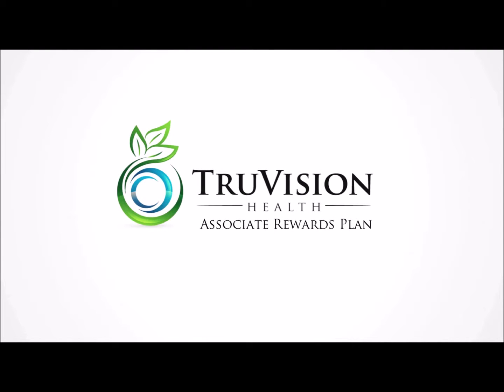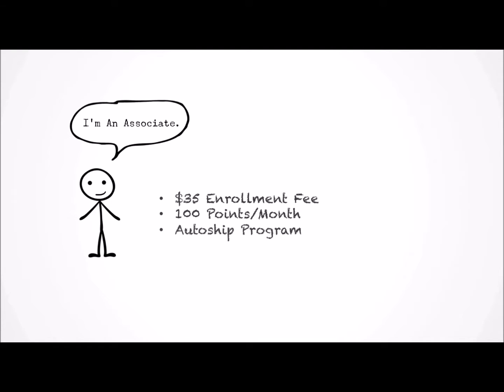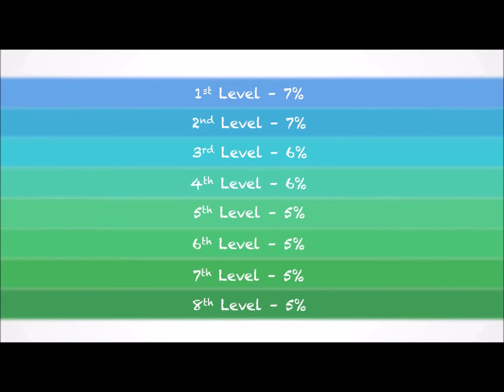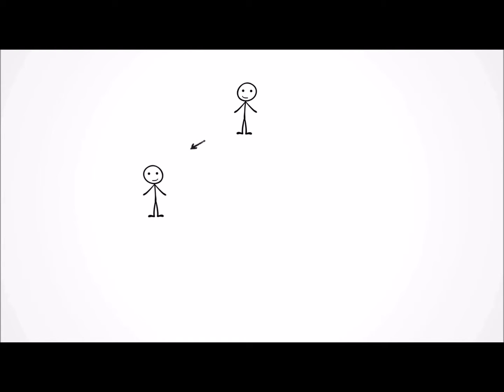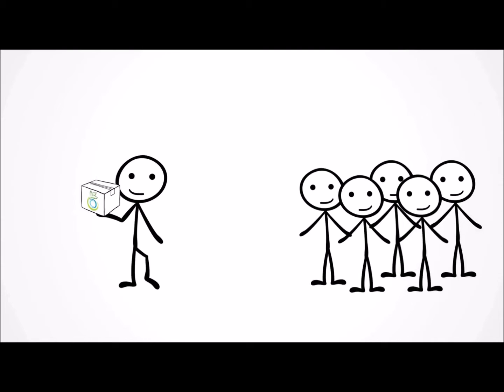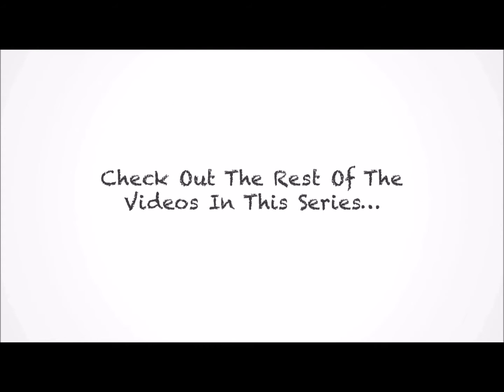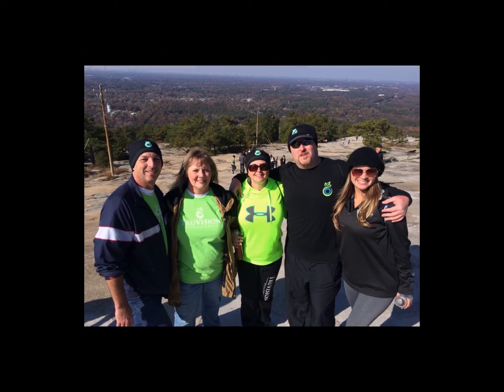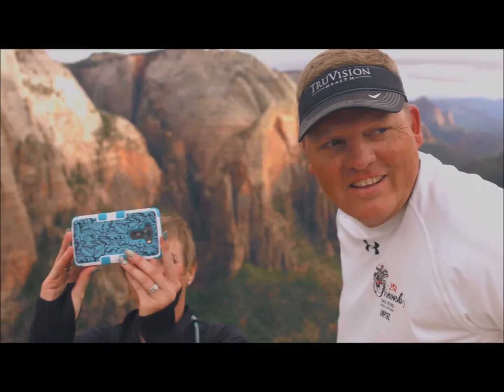Truvision Working from home just got easier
You have a good product, a good compensation plan, what about your most important plan? A marketing plan?